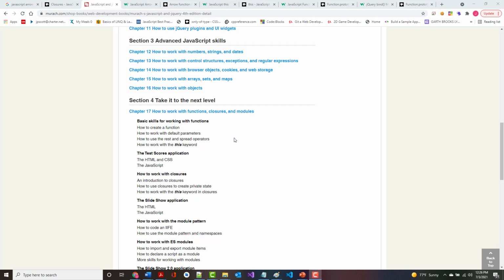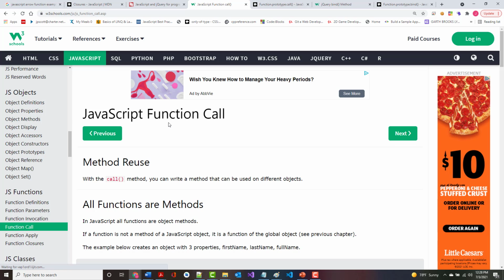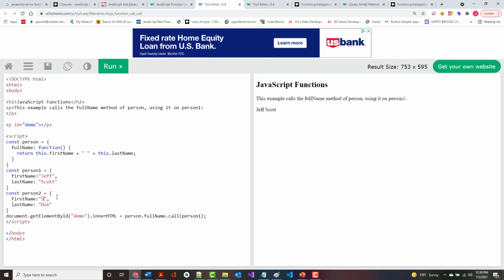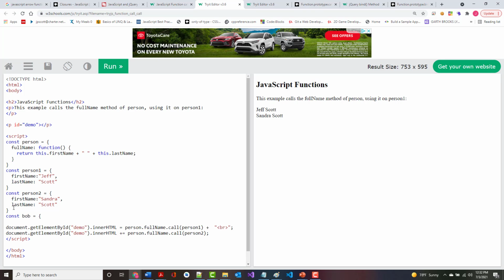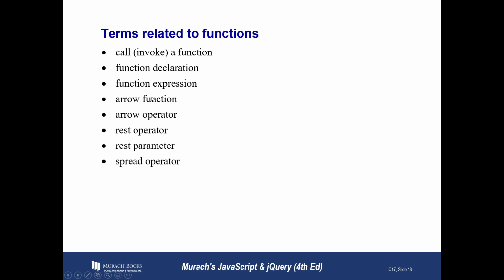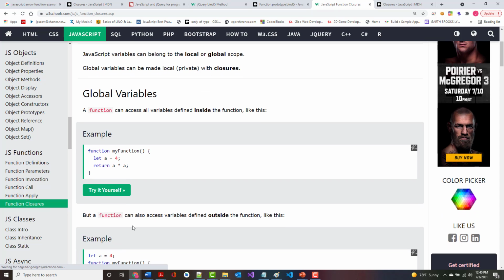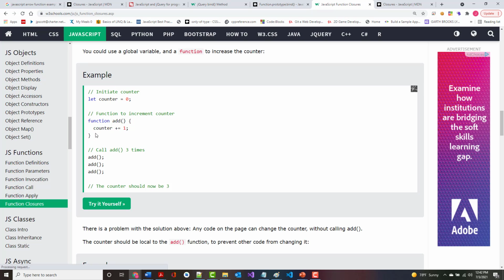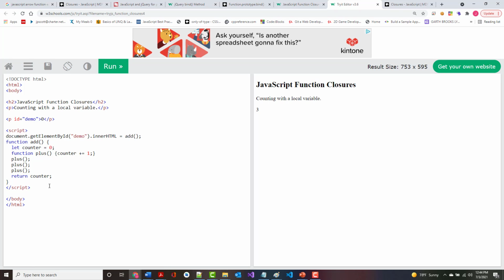AWD1000 - JavaScript - Chapter17 - Part03 - PPTs